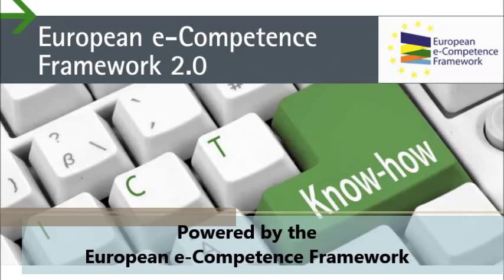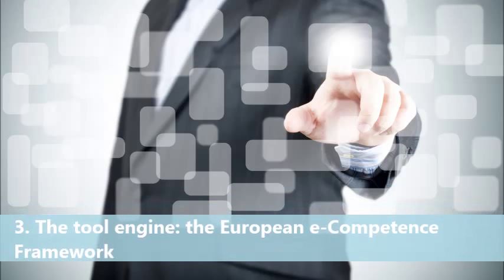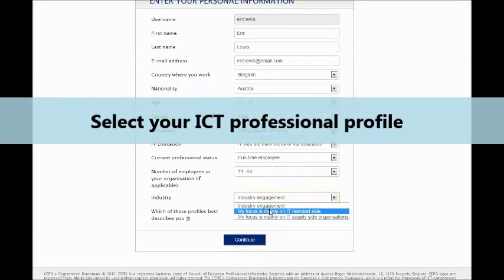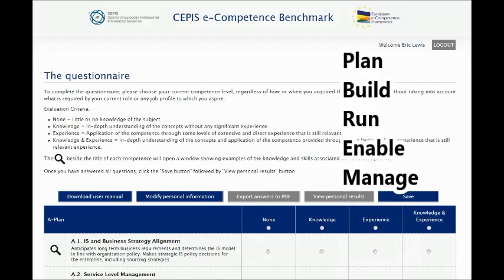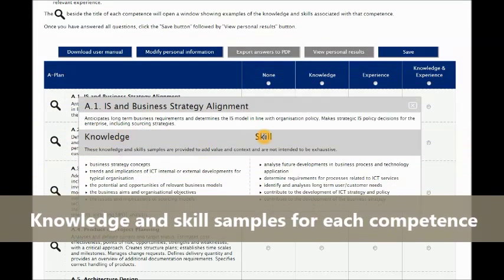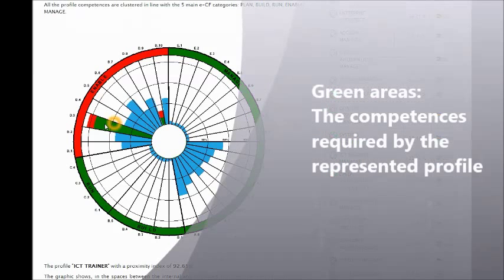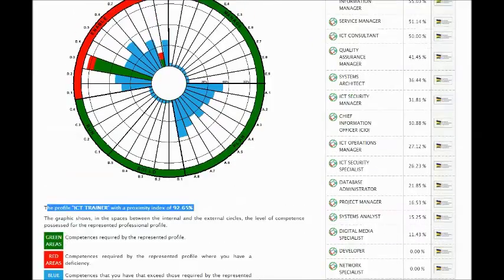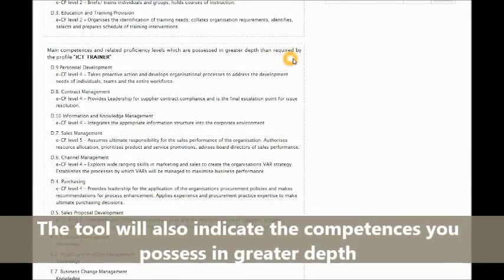CEPIS e-Competence Benchmark: Introductory Video